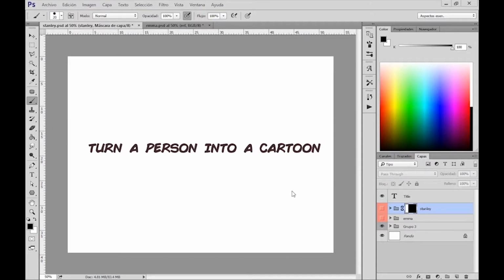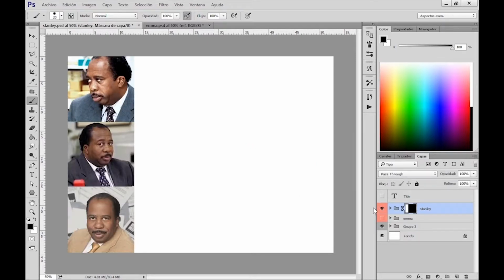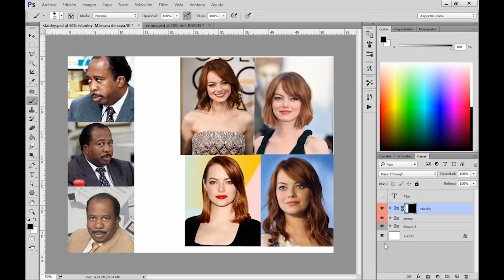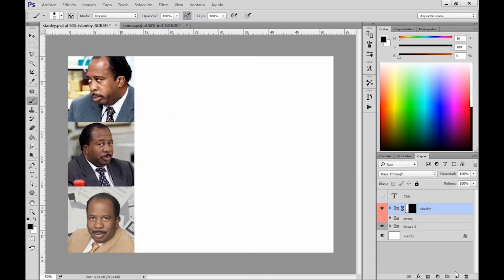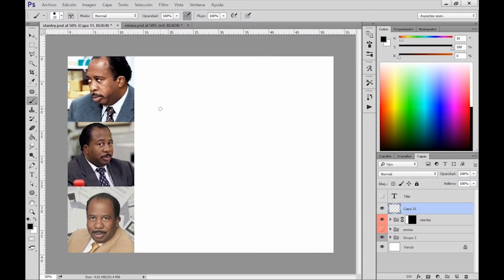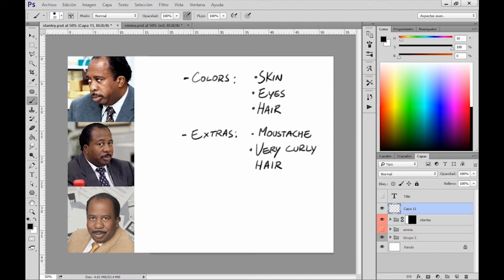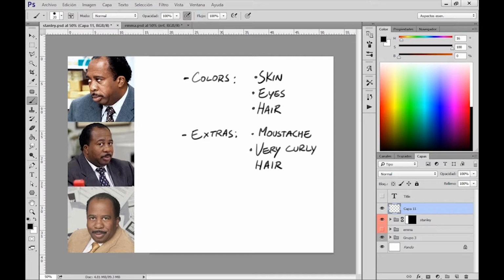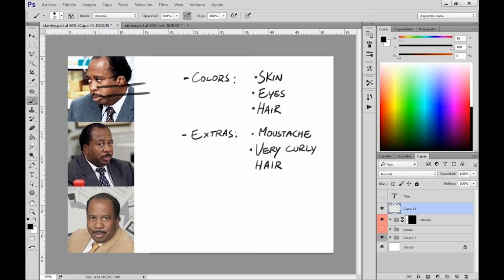02/09 Analysis — Illustration: Cartoonize a Real-Life Character_ENG